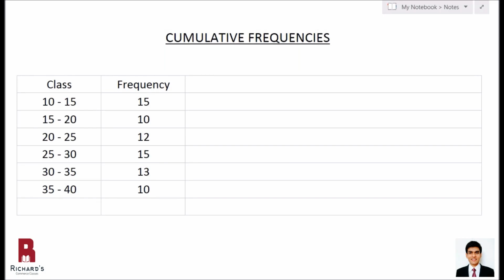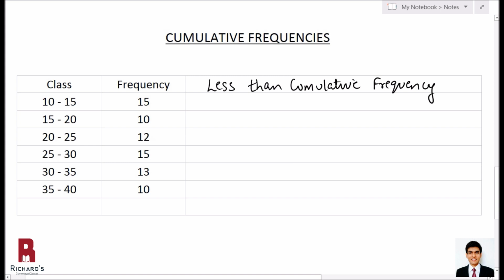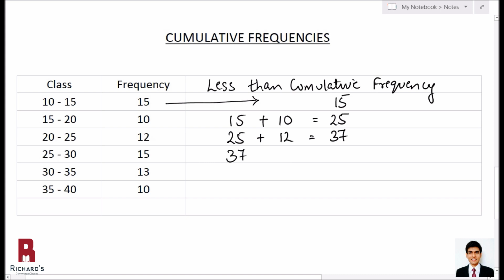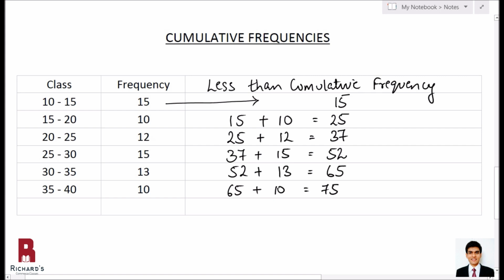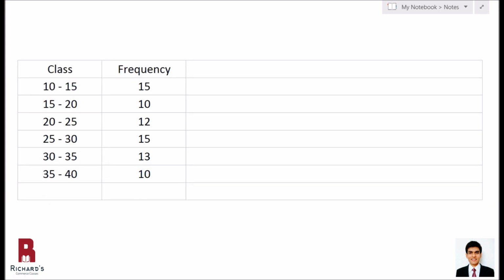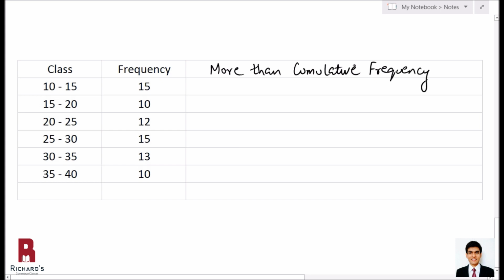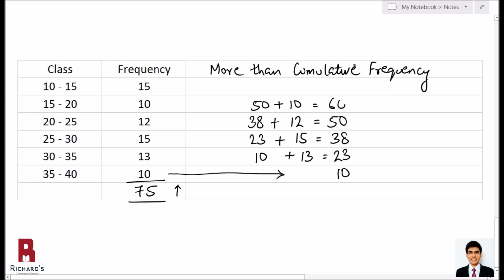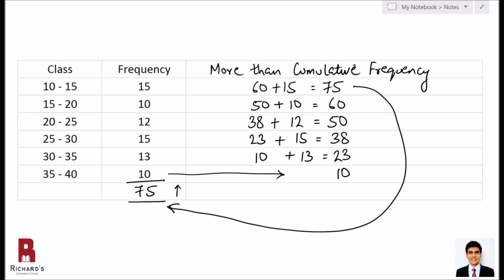Cumulative Frequencies (Frequency Distribution) - Revision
A brief revision video on how to calculate Cumulative Frequencies i.e. Less than Cumulative Frequency and More than Cumulative Frequency.

3rd & 4th Floor, Phoenix Building, Above Domino's Pizza, S.B. Road, Pune - 411016.